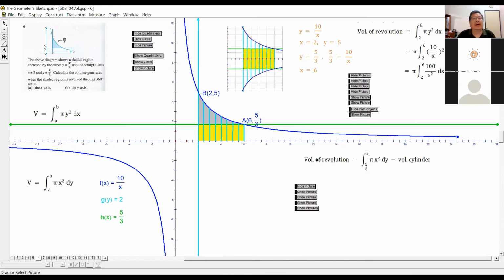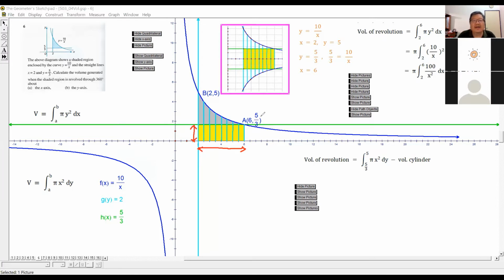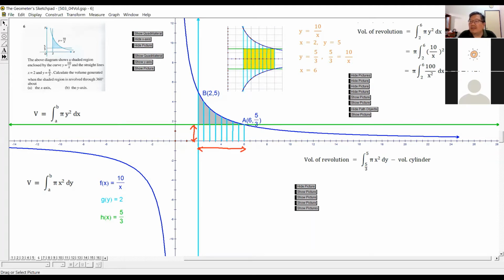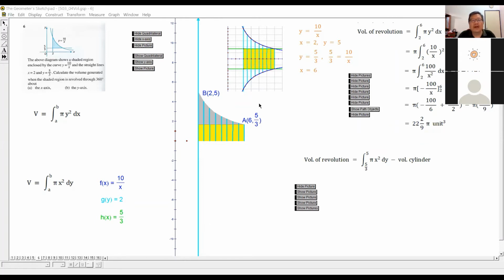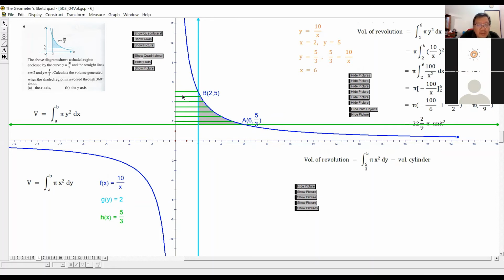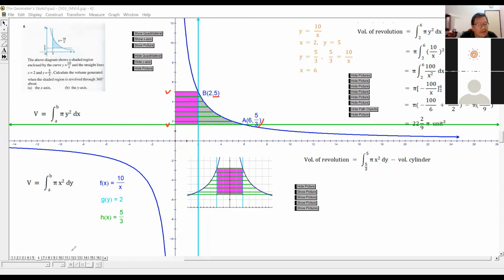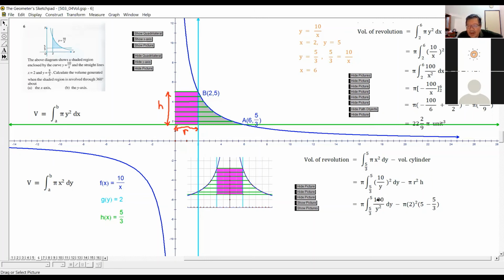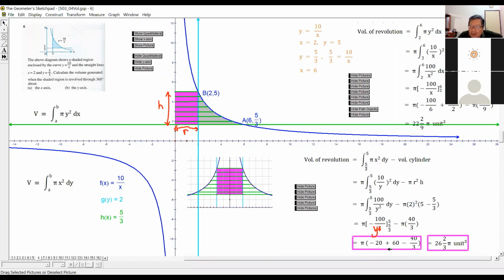Add Math Form 5 Chapter 3 Integration Problem Involving Volume 1/3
problem involving volume
integration
spm
add math